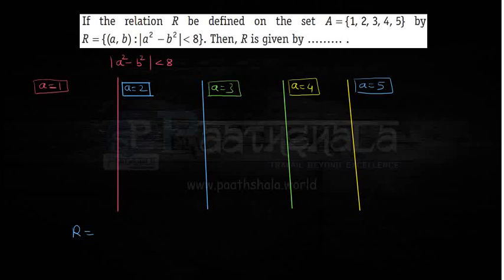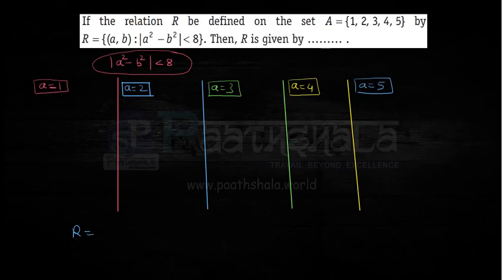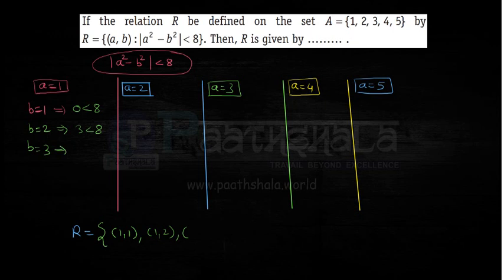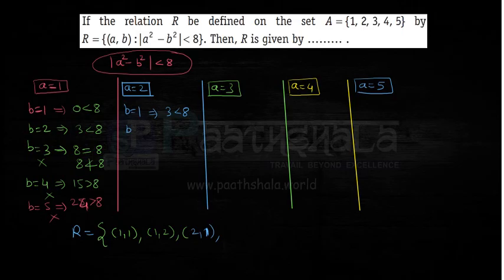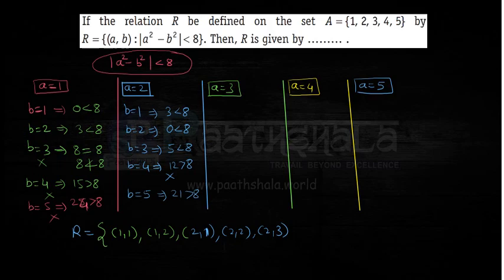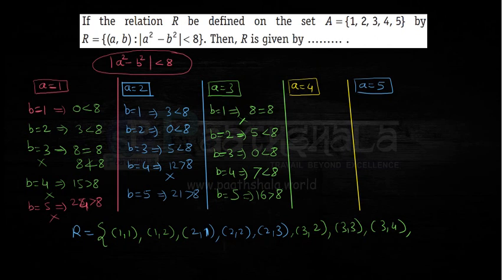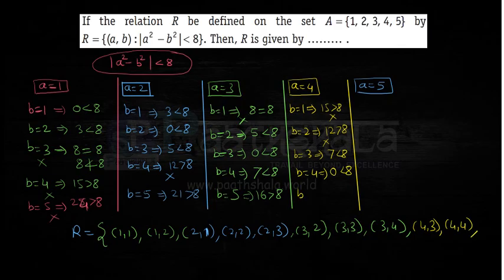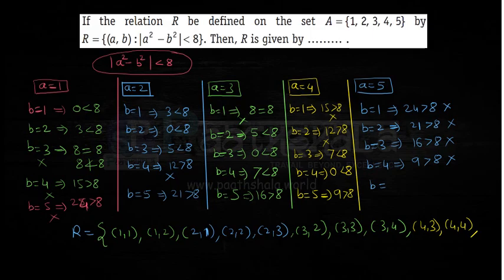Que 49 | Relations and Functions | NCERT Exemplar | Class 12